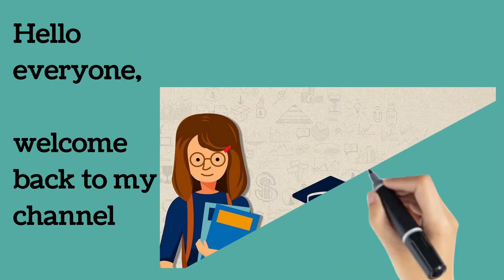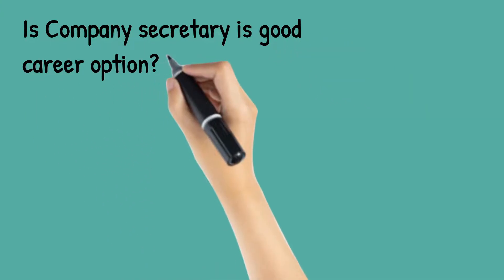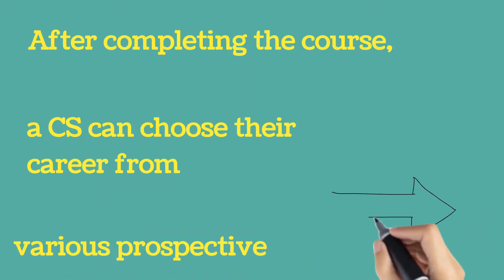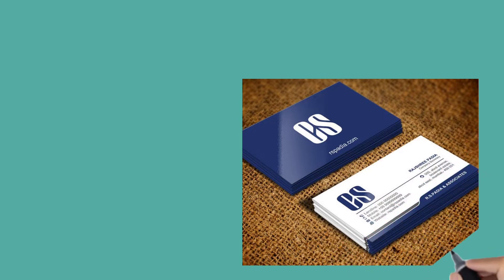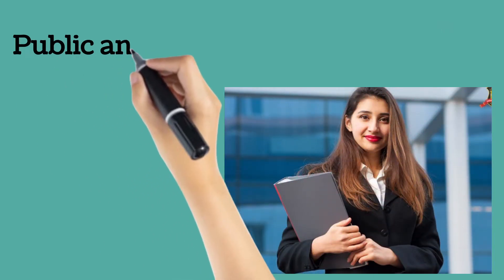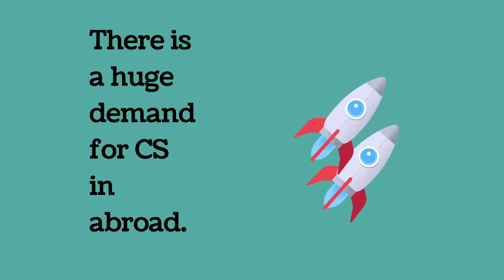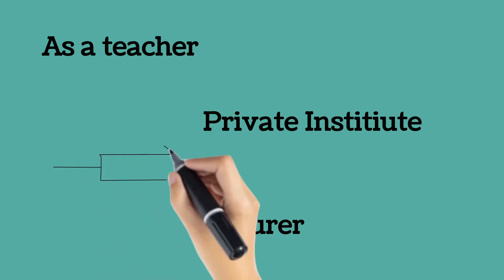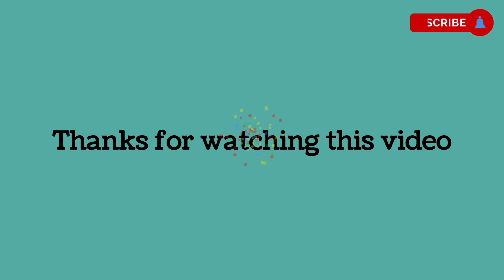Is company secretary is good career option? |career as company secretary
Is company secretary ia good career option? |

career as company secretary|

Is company secretary high in demand?

Does company secretary have a future?

Which filed is good for company secretary?

Is there any demand for company secretary?

what are the career option after completing company secretary course?